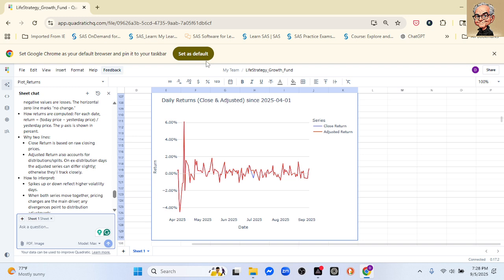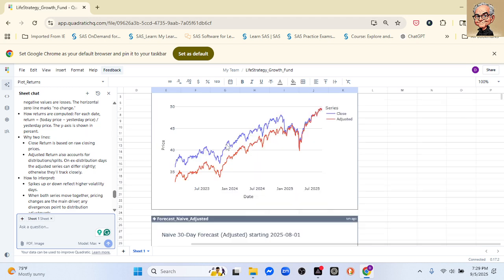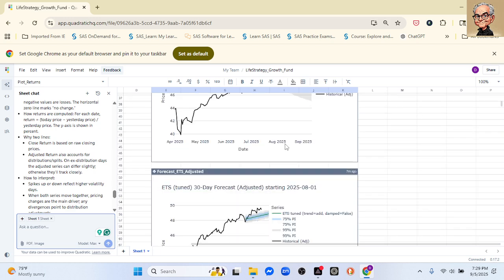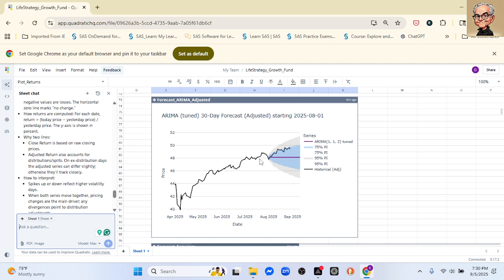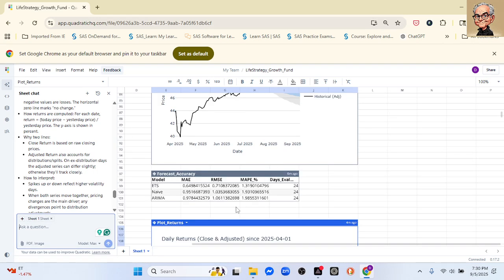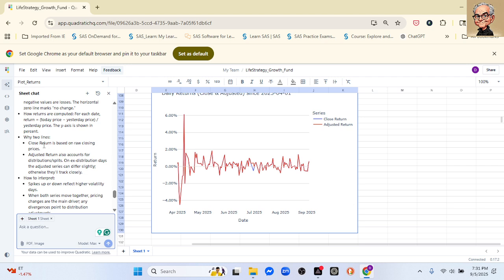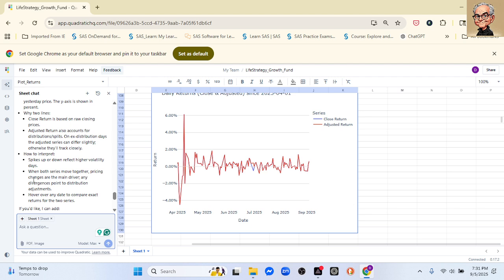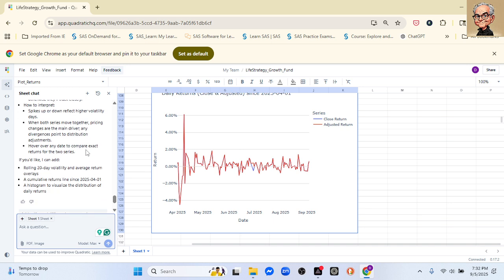Returns Analysis: LifeStrategy Growth Fund (QuadraticAI)